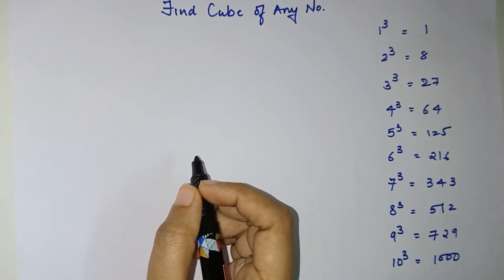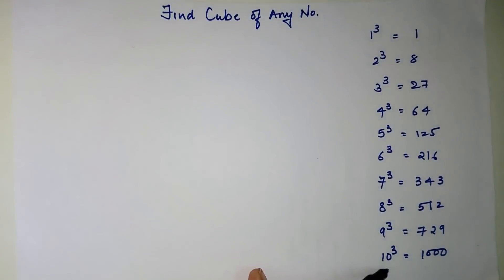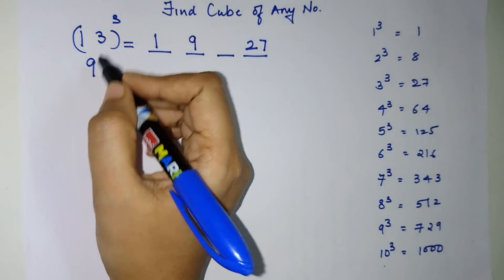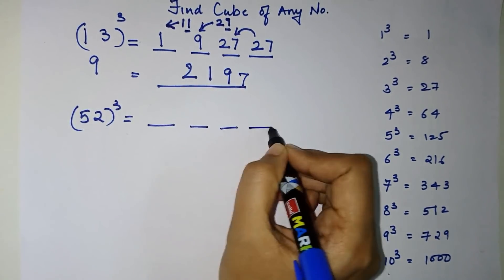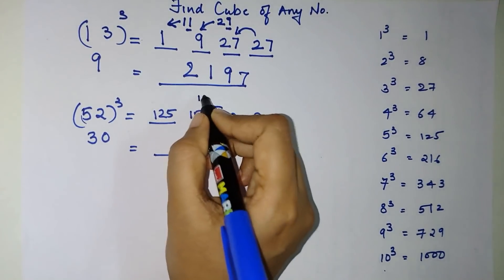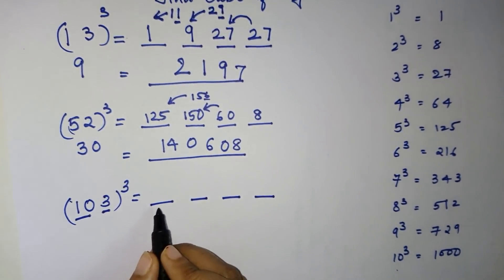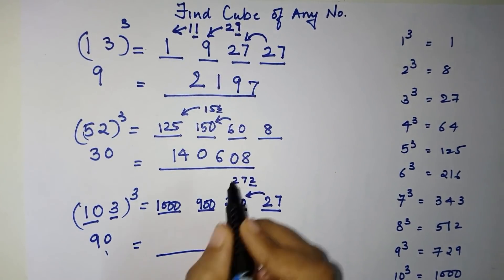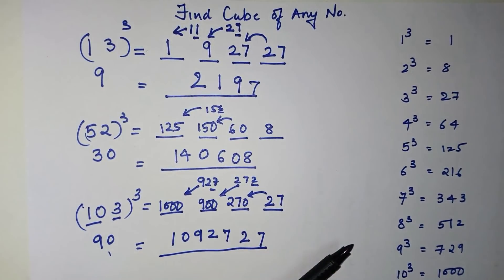Find Cube of ANY Number in secs | All Competitive Exams